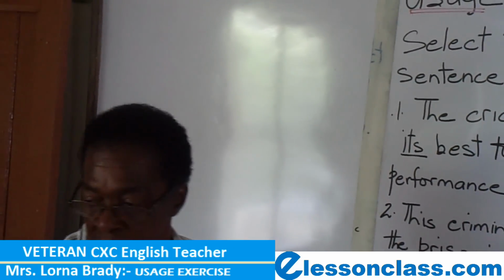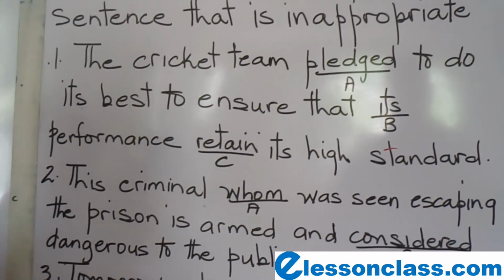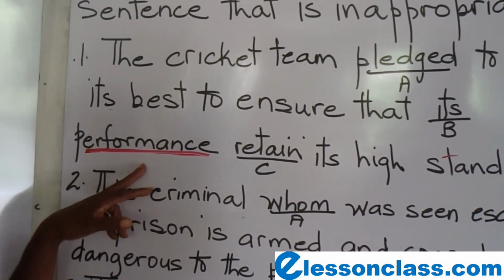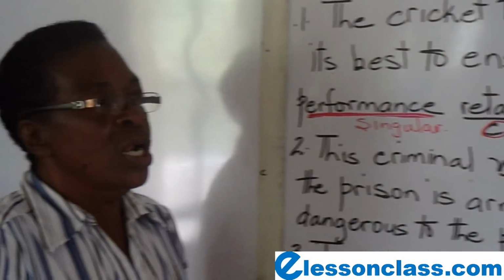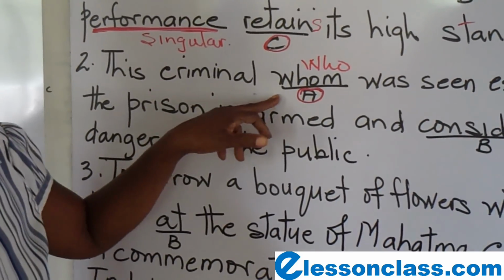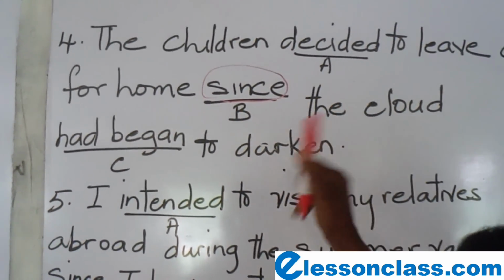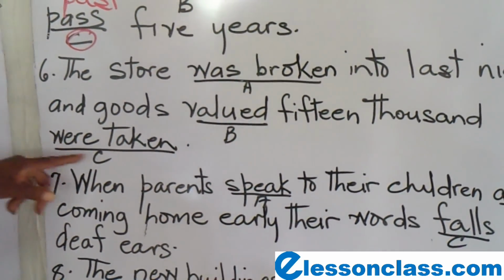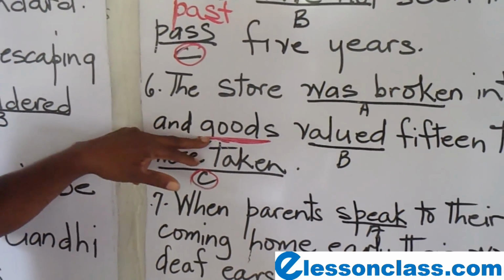Short cxc english [-Usage-] exercise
Veteran CXC English Language Teacher: Mrs Lorna Brady